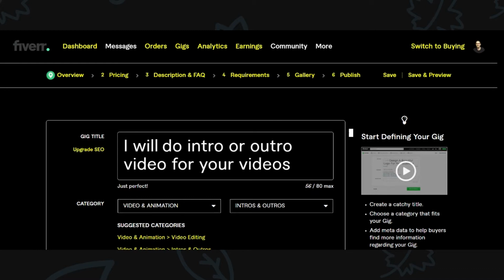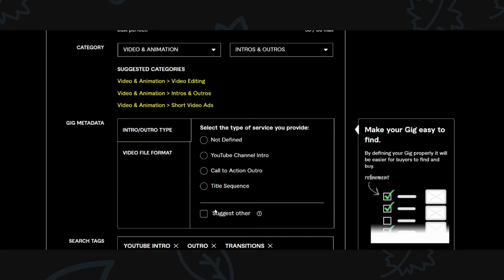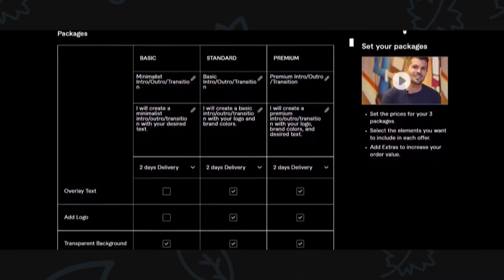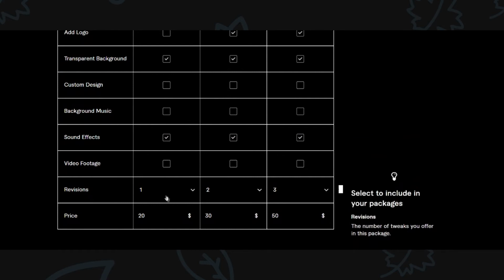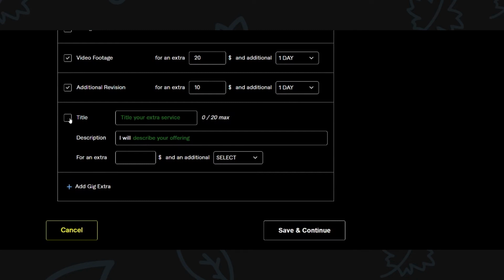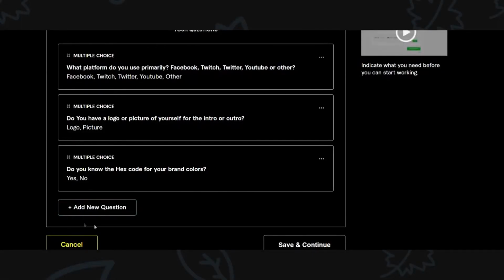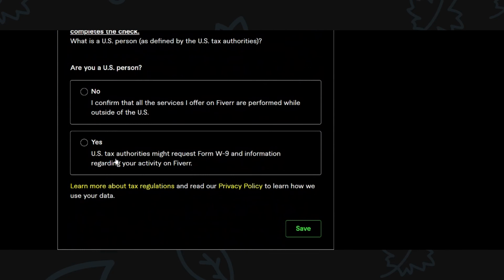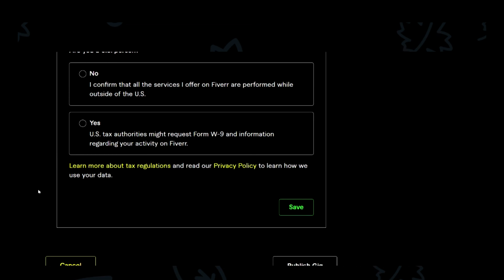LIST YOU FIRST GIG ON FIVERR - FIVERR - FREELANCE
How to list your first gig on Fiverr.
Drop a comment let me know if you have had any success.
Use this link to get a  $10 credit for purchasing a monthly or yearly membership  (DISCLAIMER: I also receive a credit for your membership purchase at no added cost to you for your referral )